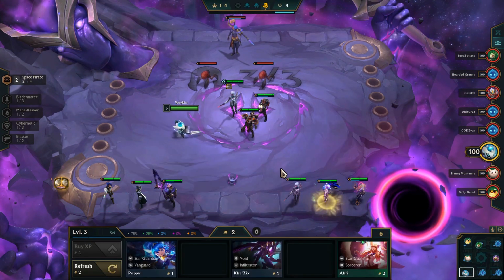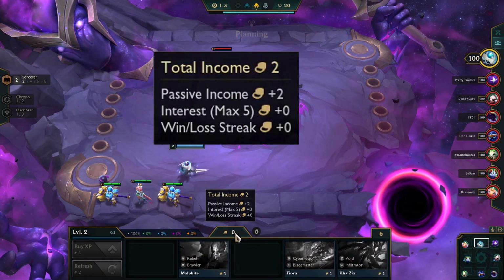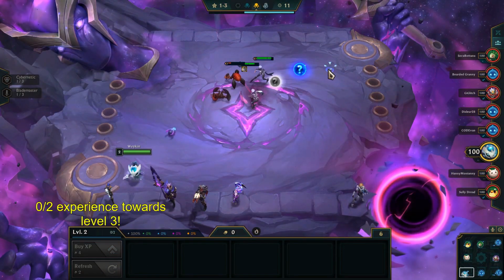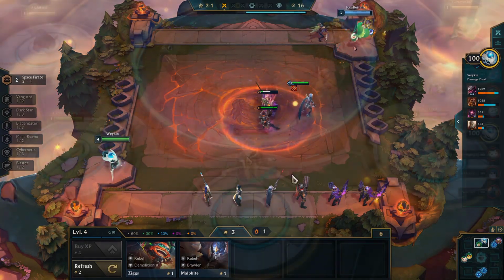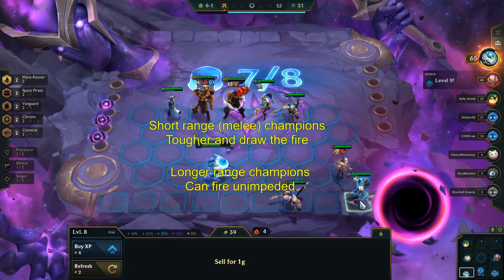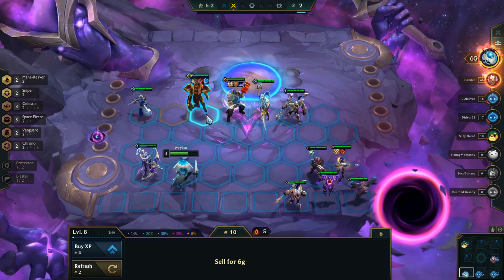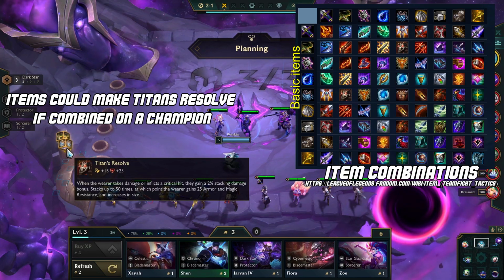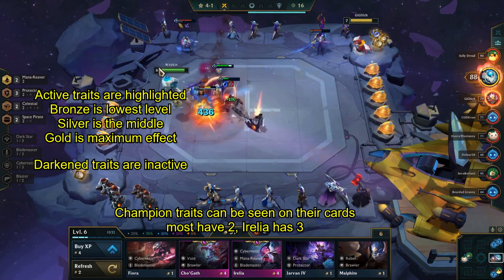TFT basics updated - better???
Hello everyone

I used an image from TFT wiki and have credited it within the video